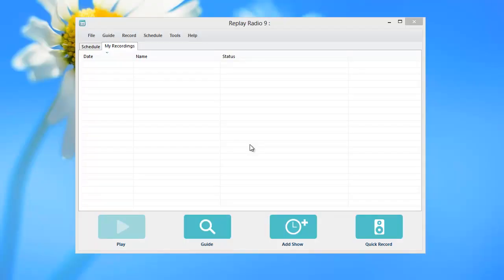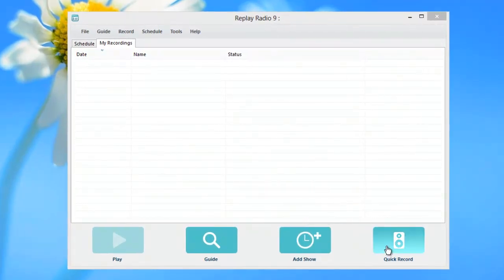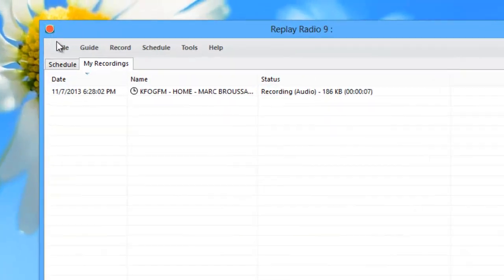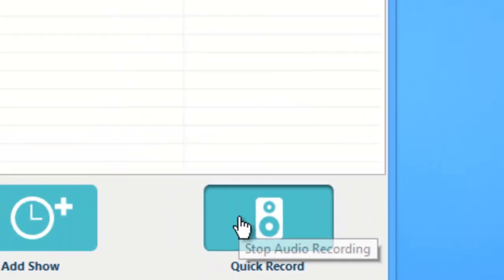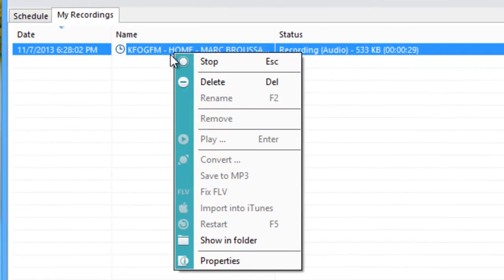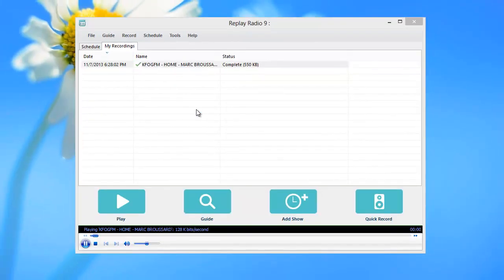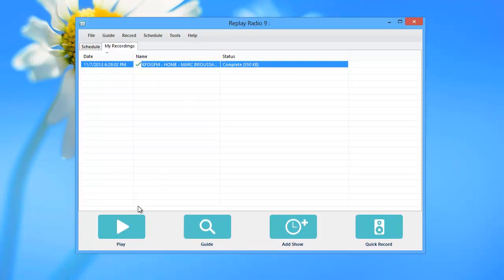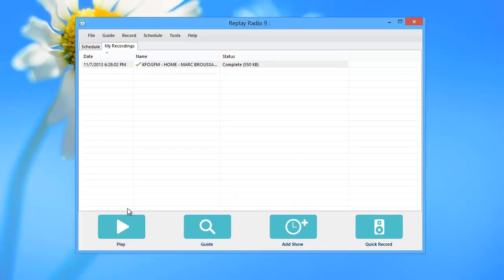How to Use Replay Radio's Quick Record Feature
Replay Radio 9 comes with a Quick Record button to make it easy to capture audio streaming on your PC.  Hear something that you want to record?  Easy just click the Quick Record button and Replay Radio will automatically start to capture the stream.

Playing back your recordings is easy.  Just highlight the recorded file in the UI and click the big Play button or just click "enter".

Give Replay Radio 9 a try today.